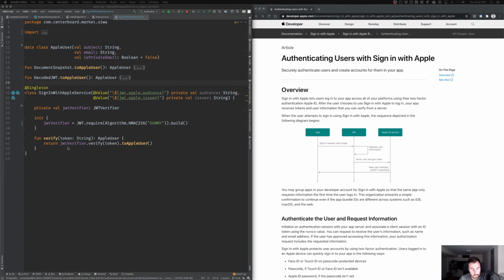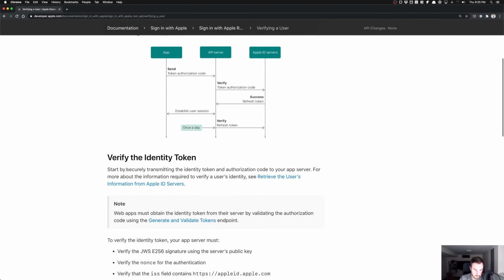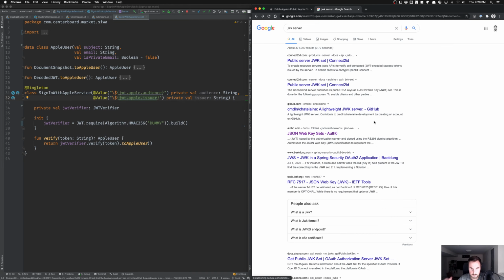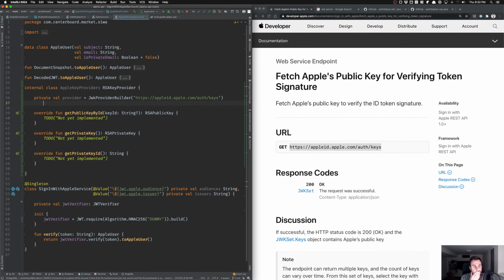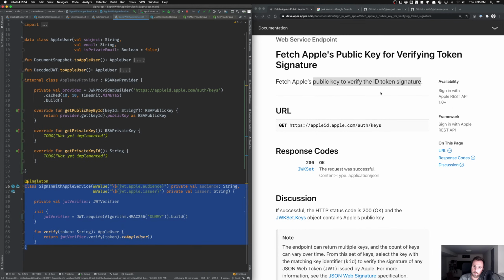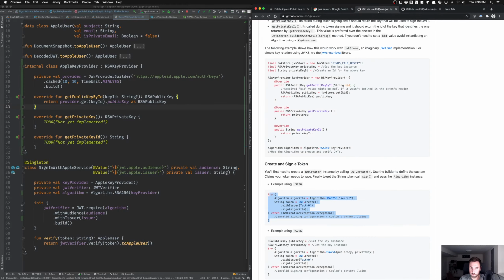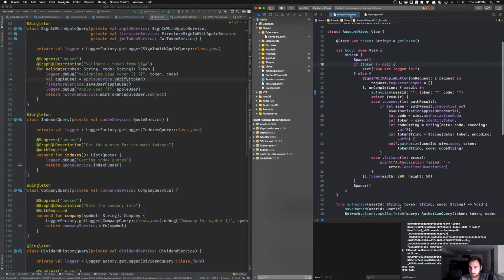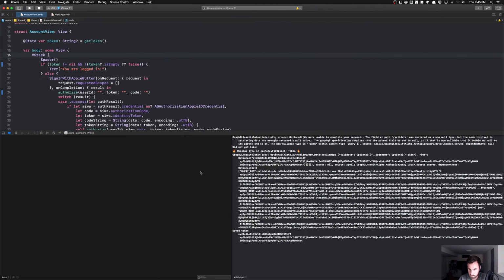Kotlin & Micronaut Programming Day 10 - Sign In With Apple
Day 10 programming with Kotlin and Micronaut. Going to look at how to implement Sign In With Apple server side verification